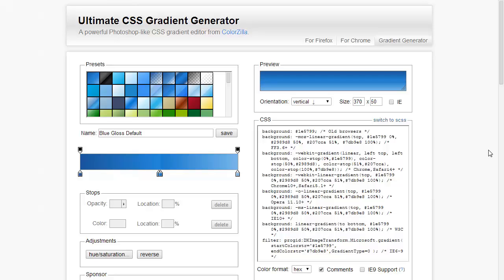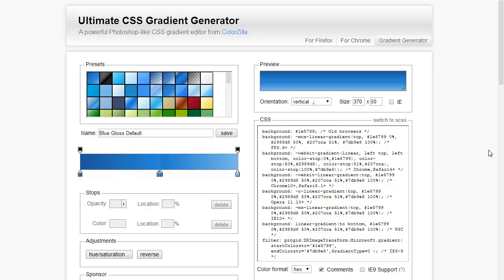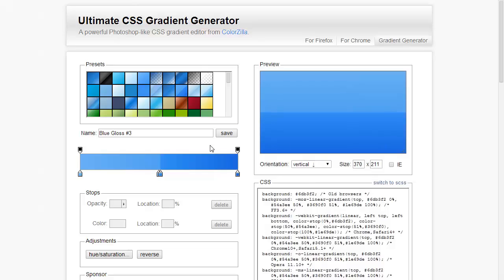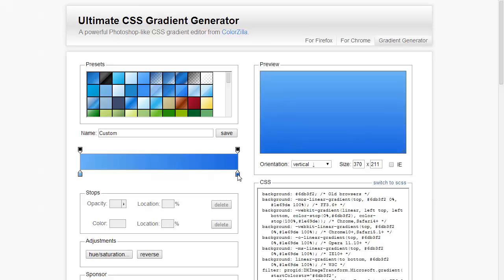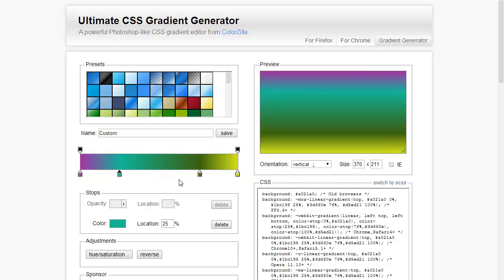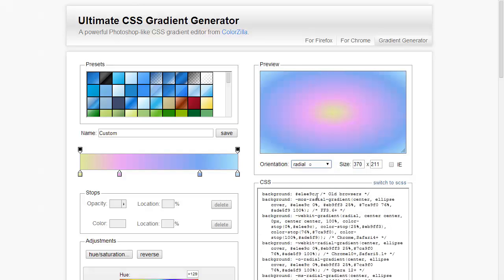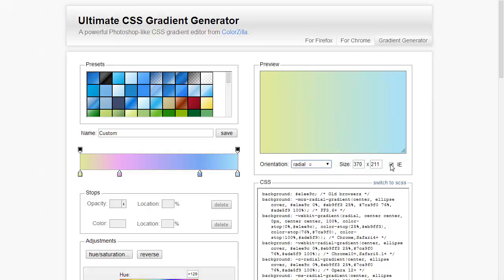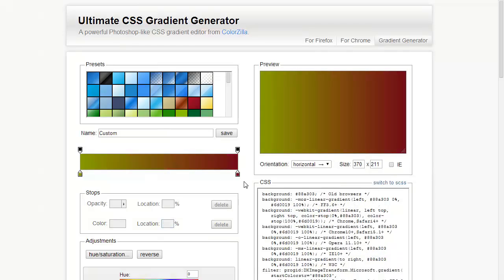Ultimate CSS Gradient Generator Tutorial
Here's a short css tutorial on how to use the Ultimate CSS Gradient Generator provided by Colorzilla. If you ever needed or want to create a gradient background and do it through Cascading Style Sheets, then this is the easiest way to do it.

If you thought the css generator tool was sweet , then go check it out over

While I'm not the author of the tool, if you have any queation I will try my best to answer them.